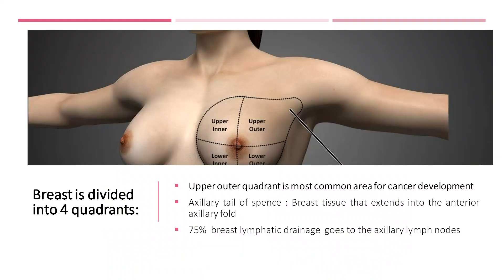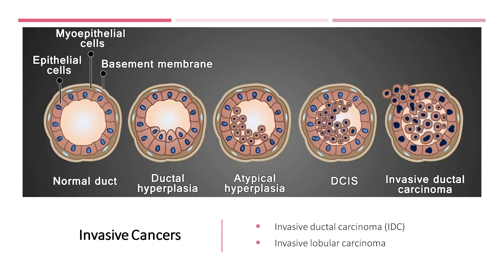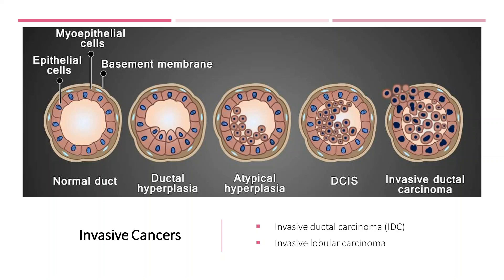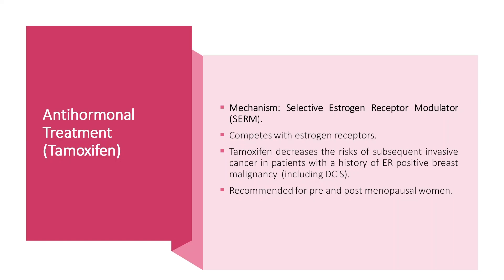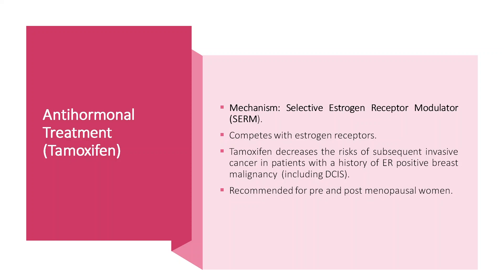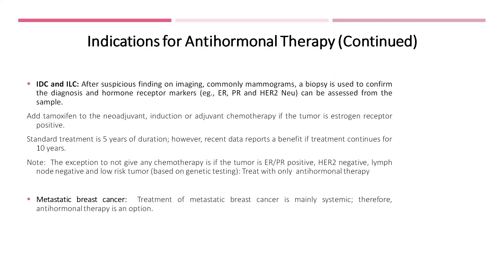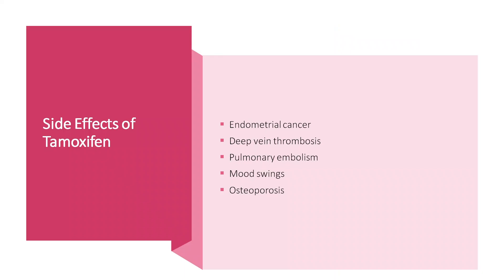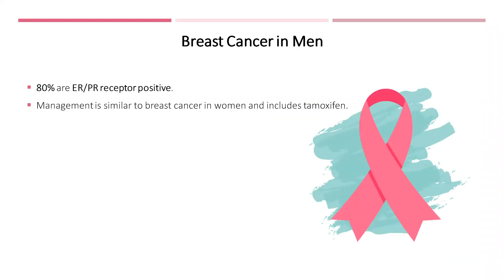Hormonal Treatment for Breast Cancer - Complementary Med-School Video from Surgery Basics in 4D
This is one of our Complementary Videos from our Surgery Basics in 4D, 2nd Edition; with Multimedia Integration.  Designed for medical students to be the Best Medical Book Ever!

Our Center:
At our Surgical Oncology and Advanced Surgery Center, we handle this and other complex medical pathologies.

Board Certification:
There are very few double boarded surgical oncologists (and general surgeons) in the US and Canada (check the certification status of your doctor in this national database For that reason our center offers free telemedicine or in-person consultation in selected cases (in either Spanish or English), to help mitigate the lack of access to specialized physicians (for Latin American countries please also use the phone number below).  So far we have treated several patients for free, and we are extremely proud of it!!

Services:
We specialize in cancer surgeries and minimally invasive procedures.  In particular pathologies of the gastrointestinal system (i.e., colon, stomach, esophagus), the head and neck, endocrine (thyroid, parathyroid, pancreas and adrenal diseases), Liver, Skin, and Breast pathologies among others.  We also specialize in minimally invasive and robotic procedures (for tumor removal or hernia surgery).
We provide services for the US and abroad via telemedicine and in-person consultations.   Free Consultations Could be Given in Spanish and English.

Surgical Oncology and Advanced Surgery Center
Segundo Gonzalez, MD
Board Certified Surgical Oncologist
Board Certified General Surgery
CEO, and Chief Medical Officer-Surgical Oncology and Advanced Surgery Center
Chief Scientist,
Living Learnings

En Español:

Nuestro Centro:
En nuestro centro de Cirugía Oncológica y Avanzada, tratamos estas y otras patologías complejas.

Certificaciones:
Hay muy pocos cirujanos oncólogos licenciados en Estados Unidos y América (en cirugía oncológica y general), puede revisar las certificaciones de sus médicos en esta base de datos nacional Por esto, nuestro centro acepta ver pacientes gratuitos en casos selectos, para ayudar a pacientes sin acceso a medicina del mejor nivel. Llame para ver si usted cualifica (pacientes de latinoamérica, pueden usar el mismo número telefónico).

Servicios:
Nos especializamos en cirugías de cáncer y mínimamente invasivas (robóticas).  En particular en las patologías del sistema gastrointestinal (colon, estomago, esófago), pancreas, higado, cuello (tiroides, paratiroides), ceno, glandula adrenal y piel, entre otras.  También nos especializamos en cirugias por robot, incluyendo el remover tumores y corregir hernias.
Proveemos servicios dentro y fuera de EU vía telemedicina y evaluaciones.
Llame para ver si usted cualifica (pacientes de latinoamérica, pueden usar el mismo número telefónico).

Segundo Gonzalez, MD
Licenciado (Certificado por el Board) en Cirugía Oncológica
Licenciado (Certificado por el Board) en Cirugía General
Chief Scientist,
Living Learnings